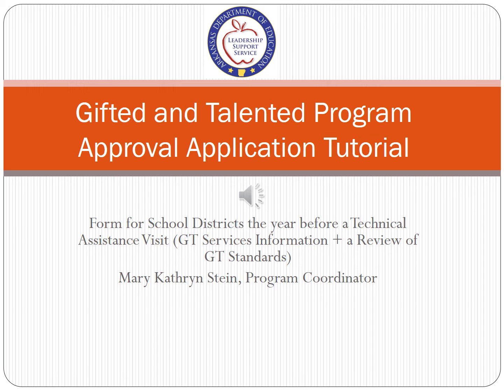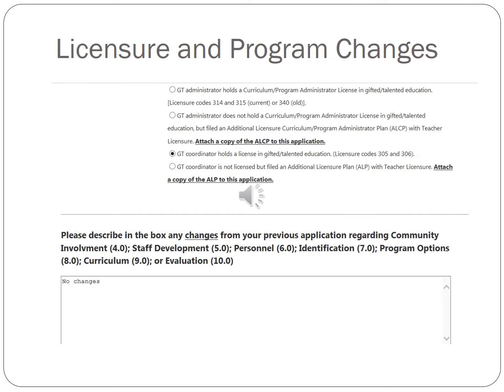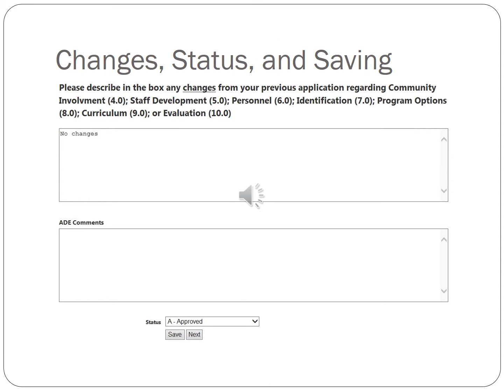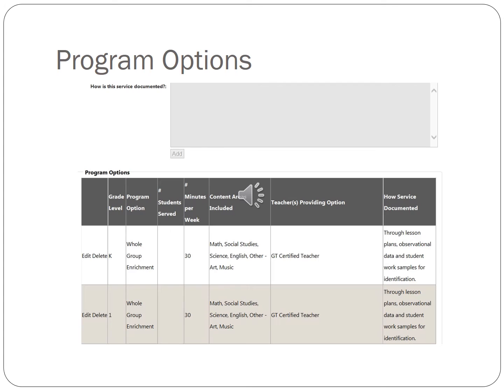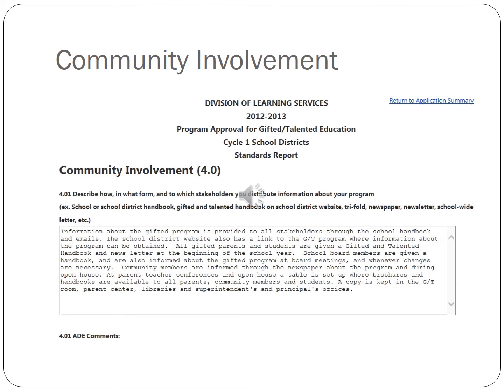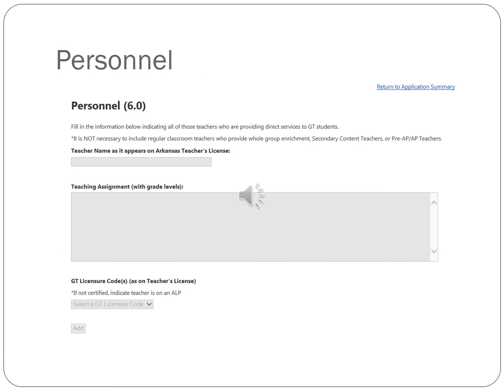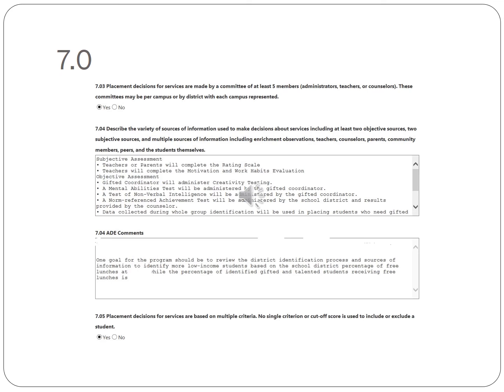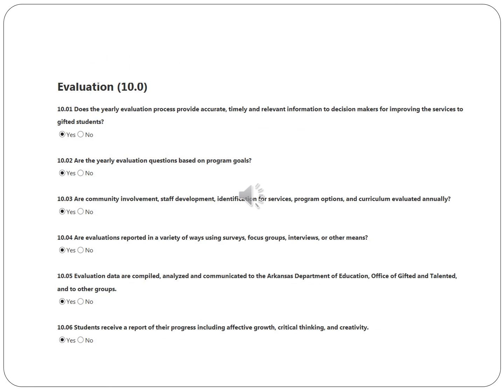Revised GT Program Approval Application Tutorial for schools the year before a TAV